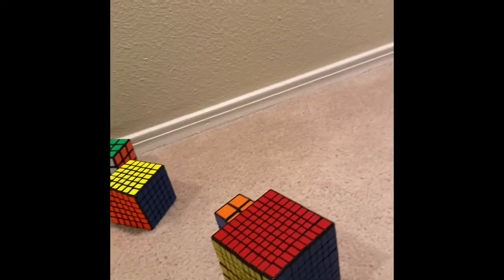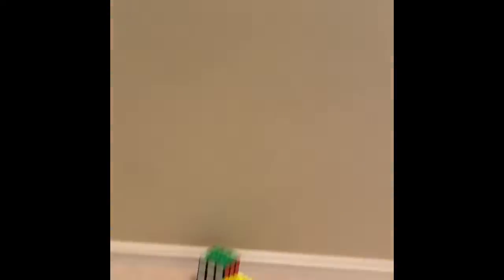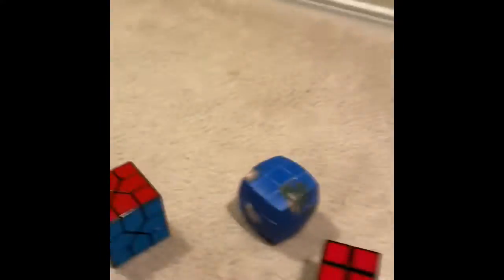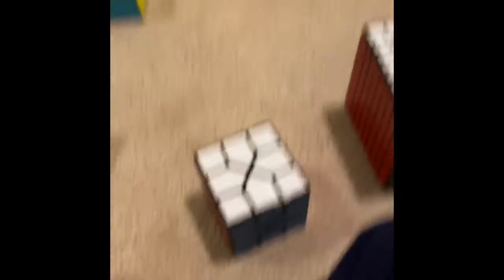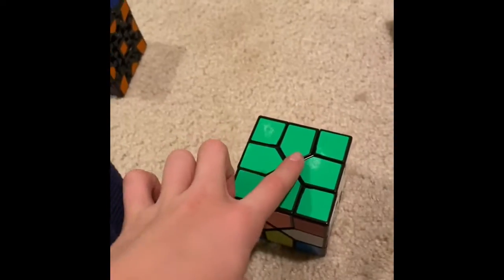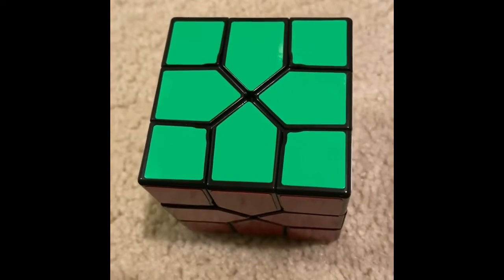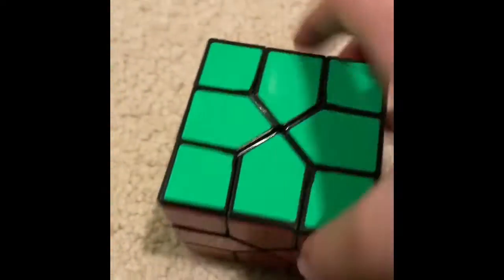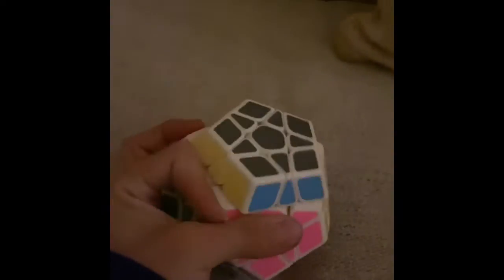Adventures in CubingLand